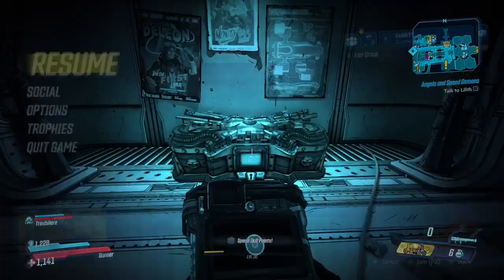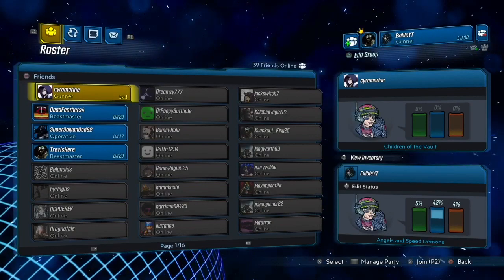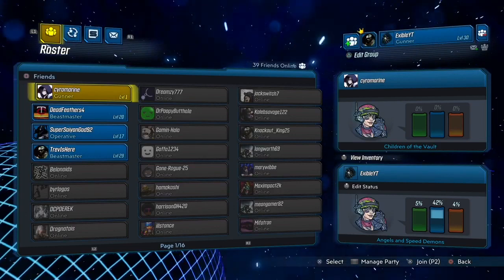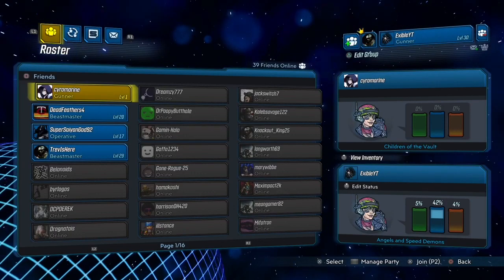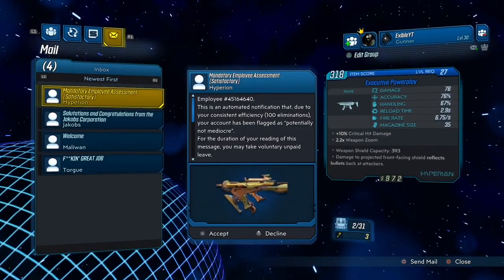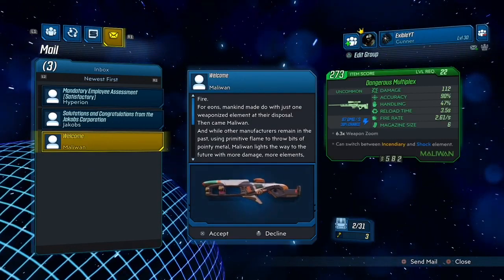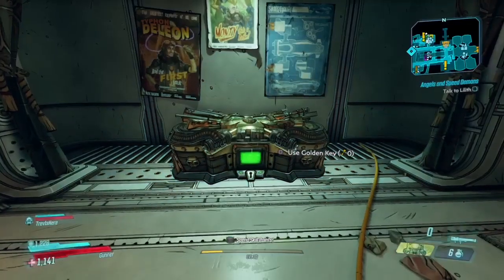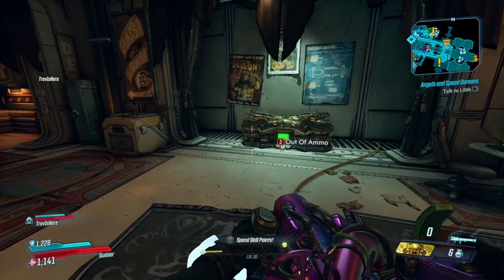How To Get 6 GOLDEN KEYS In BORDERLANDS 3! FREE EPIC AND LEGENDARY LOOT!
Code 1: ZFKJ3-TT3BB-JTBJT-T3JJT-JWX9H (3 keys)

Code 2: ZFKJ3-TT6FF-KTFKT-T3JJT-JWX36 (1 key)

Code 3: ZRWBJ- ST6XR-CBFKT-JT3J3-FRXJ5 (1 key)

Code 4: Z65B3-JCXX6-5JXW3-3B33J-9SWT6 (1 key)